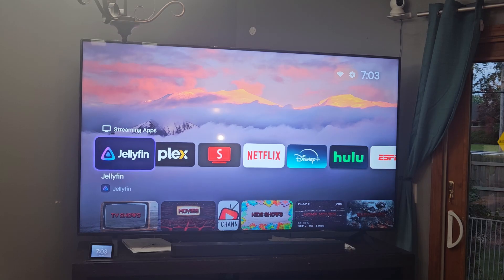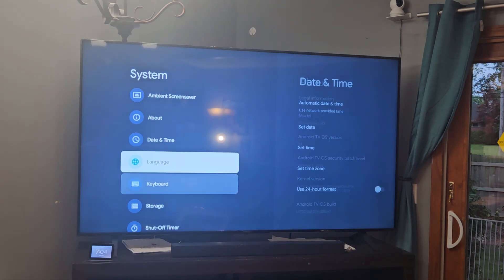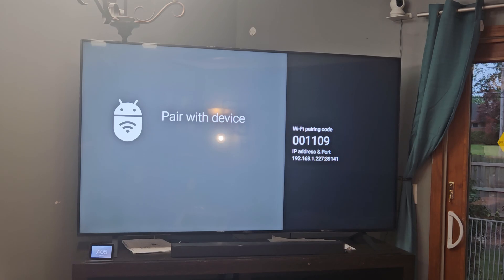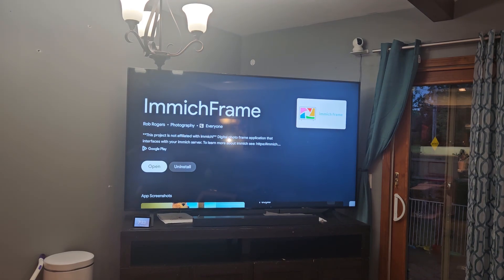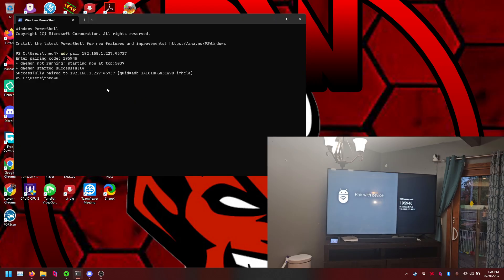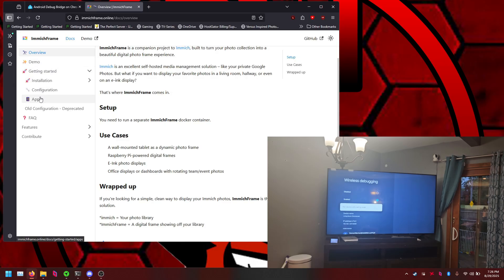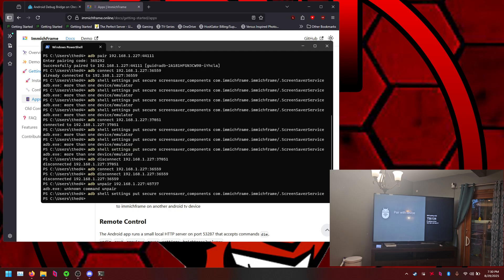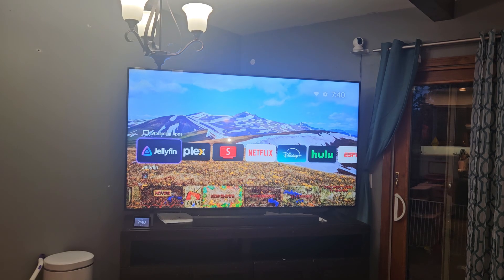How to Setup Immich Frame as a Screensaver on Chromecast with Google TV on Android 14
BuyMeACoffee